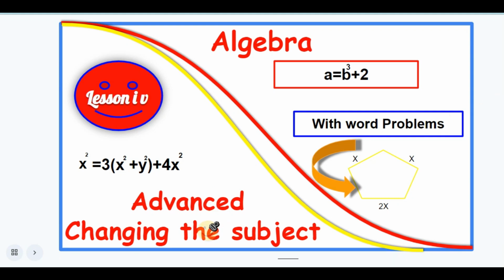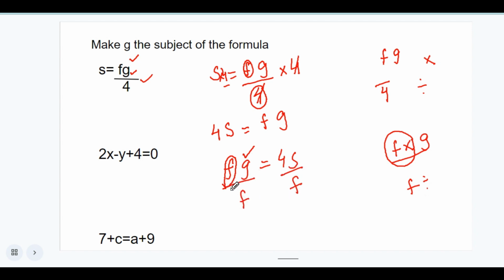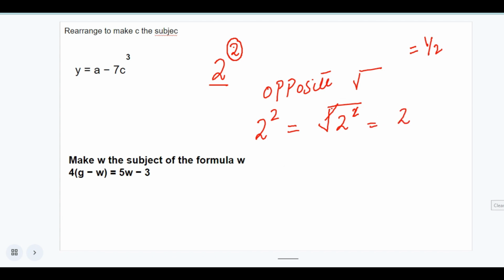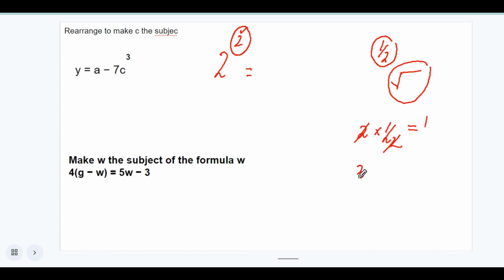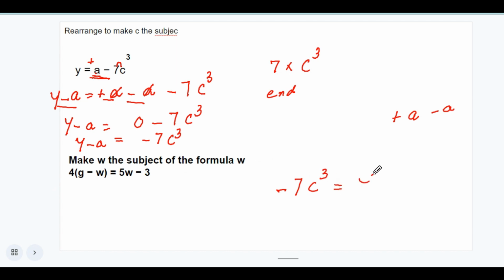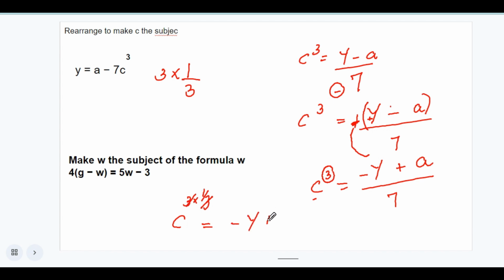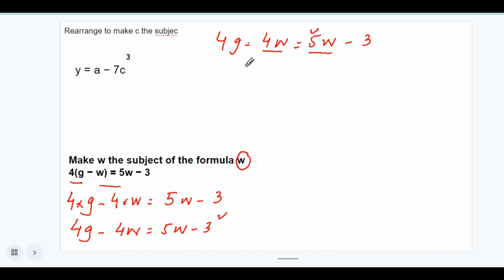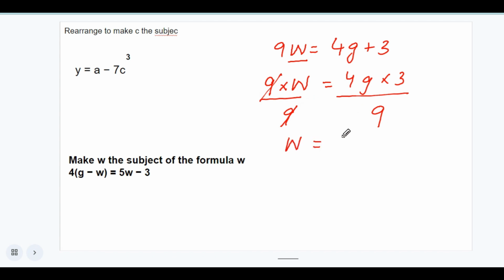Algebra IIchanging the subject of formula II how to rearrange formulas II simplify expressions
Algebra IIchanging the subject advanced II  how to rearrange formulas II simplify expressions